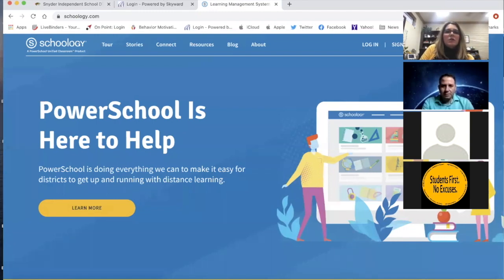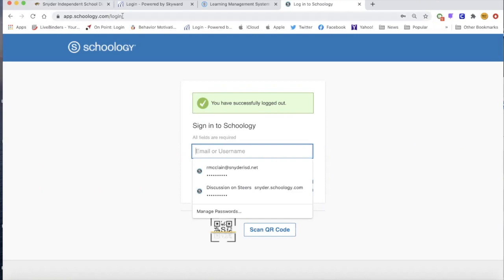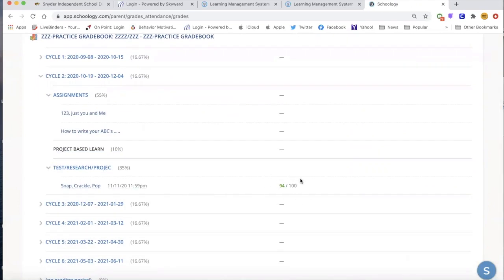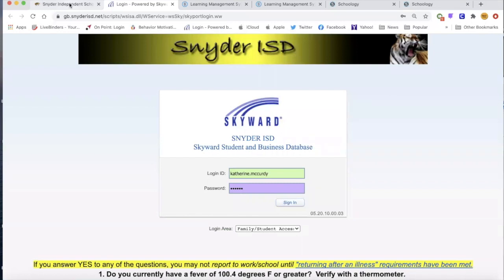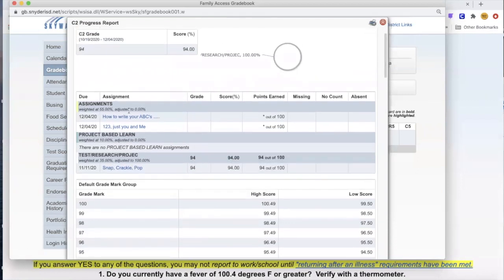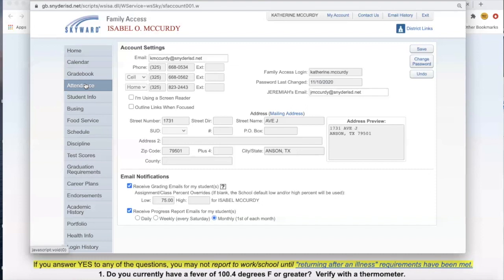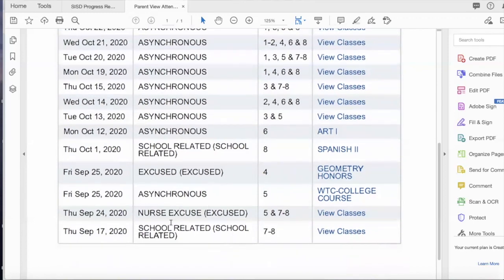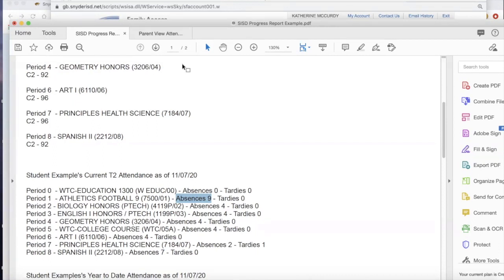Grades & Attendance | Family Connections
Families will learn how to view student grades in skyward and understand attendance. This will be geared to families of students who may receive virtual instruction, long-term or temporary, but will be beneficial to families of students attending on-campus as well.